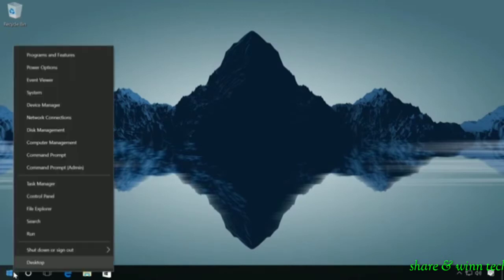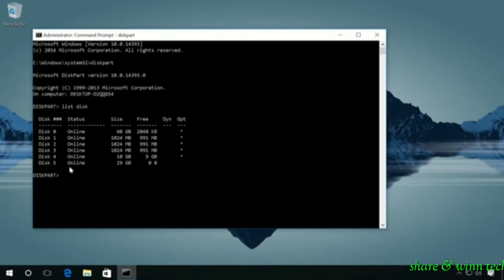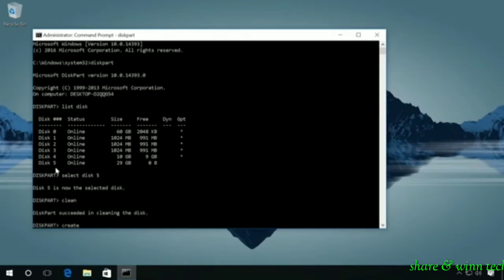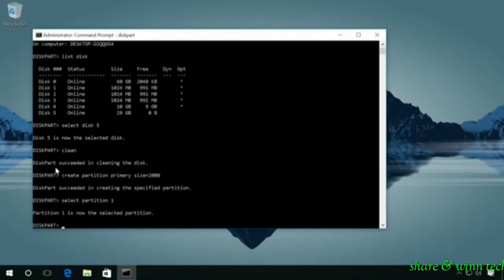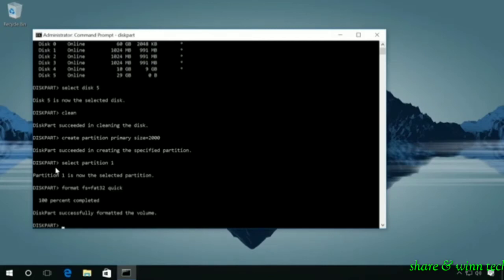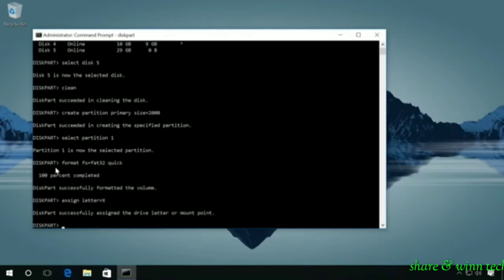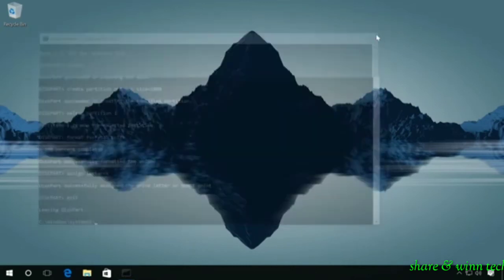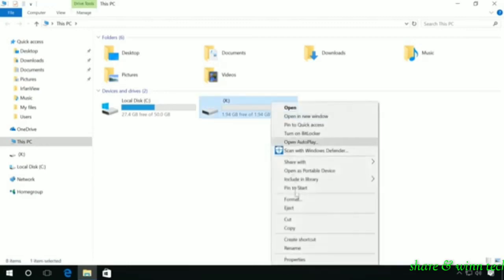How to fix a flash drive for car audio, tv or computer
There are a number of factors that causes this problems. For example ; Evereything works fine with the PC but other devices (tv, car audio, digital camera, dashboard camera etc.) cant see your flash drive, or the drive is infected with virus.

 1.) possible case of problem with flash drive is a viruses
 2.) possible causes is the excessive memory size of the flash drive. almost all devices have limit at the maximal size of the drive memory they can work with depending on a certain device type : 4gb , 8gb , or 16gb.
3.) possible cause is the drive incompatible format, most devices support only FAT file system ( FAT 16 , FAT 32 , or exFAT which is rare).
4.) possible cause is that the USB port of of tv , car audio etc. can have operability problems or can be a service port.